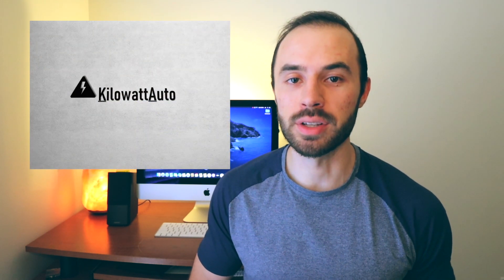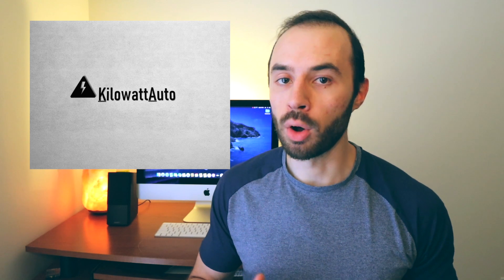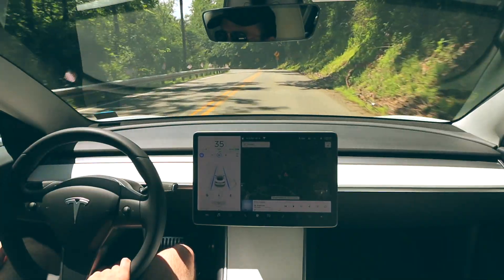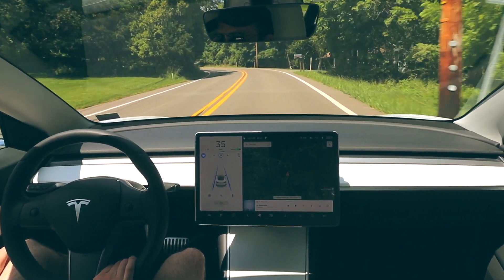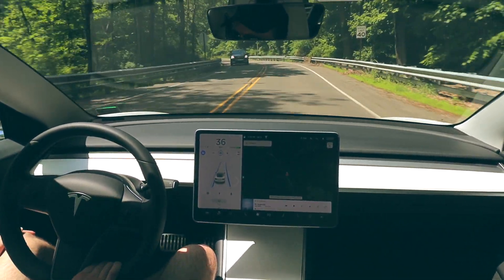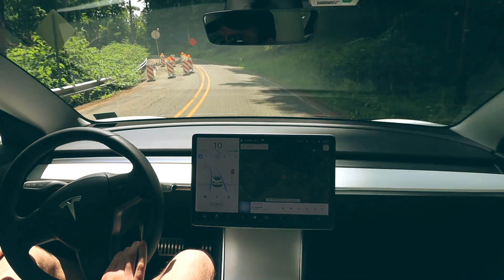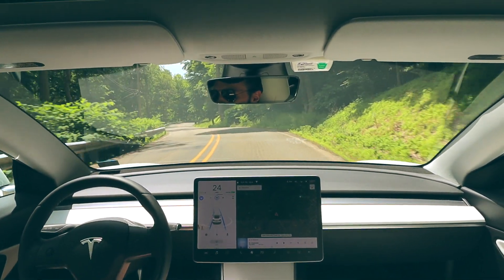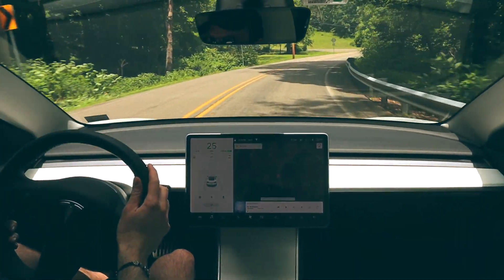Tesla Full Self Driving: Major Autopilot Improvements with Latest Software Update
This is a follow up video to my initial backroad testing of Autopilot in February of 2020. Tesla frequently sends over the air software updates and with each update a set of patch notes can be found in the cars software menu. The patch notes typically contain major changes or additional features that are included with the update. However, each update also contains background changes to the cars autopilot, battery management, or other auxiliary systems. Because of this I wanted to test the same stretch of road again to see if autopilot has been improving with consecutive software updates as well as learning through the neural net. The results were surprising! The car performed a lot better handling a variety of scenarios and even responded to a person who was in the road.